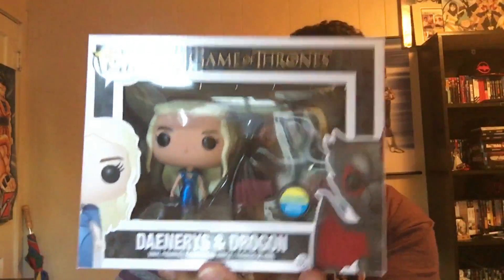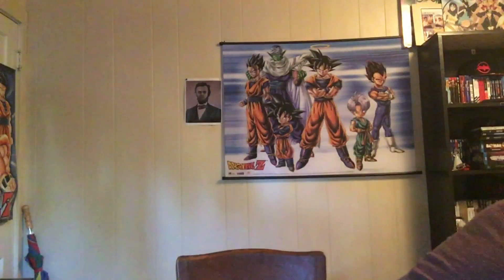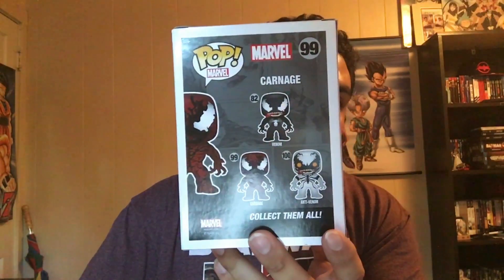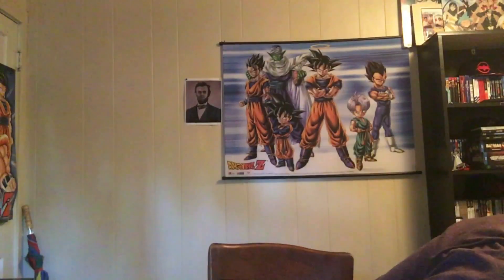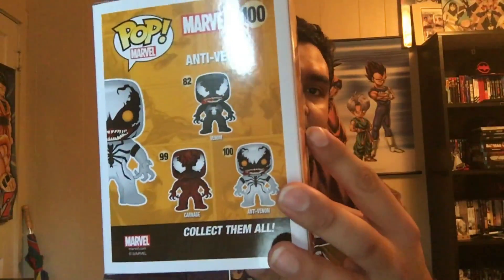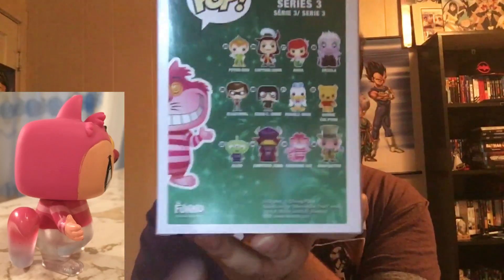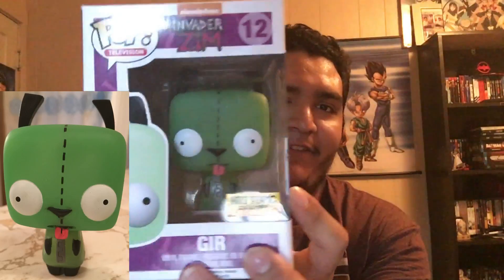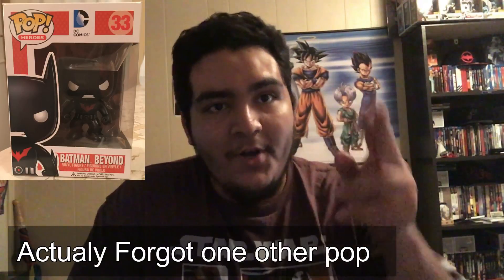Funko Pop Collection April 2016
Thank you guys for joying me again. Like before fell free to post your comments down below and let me know what y'all think.